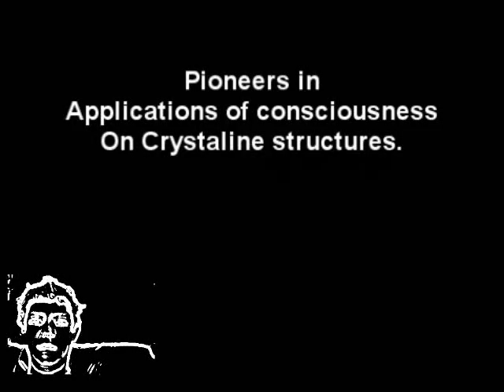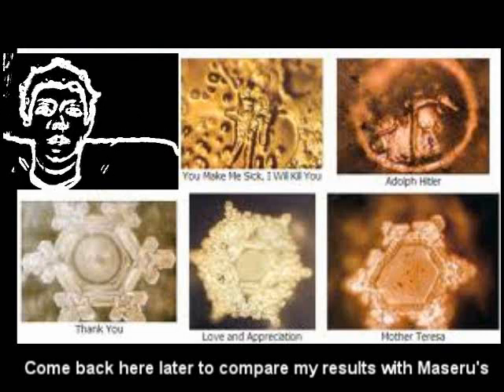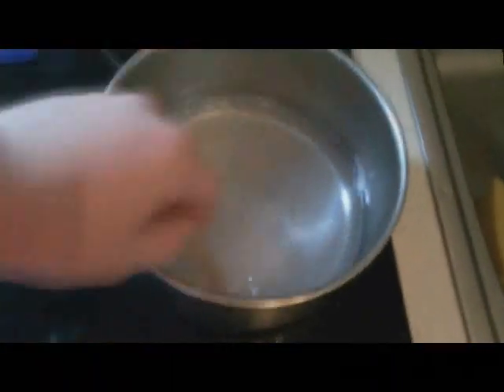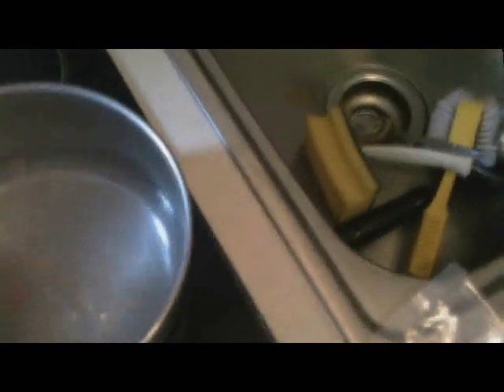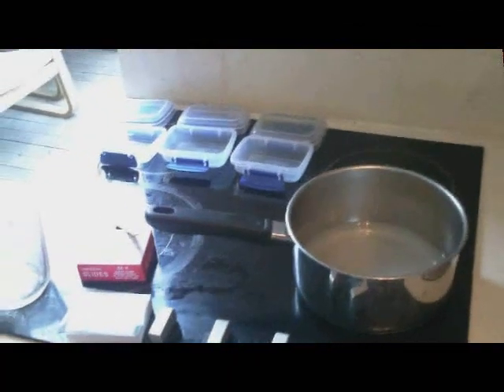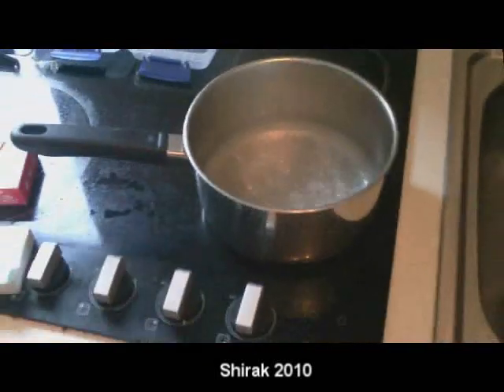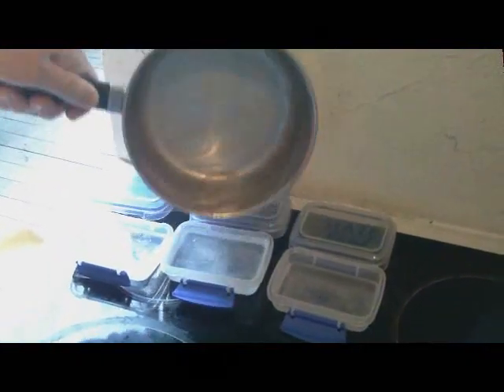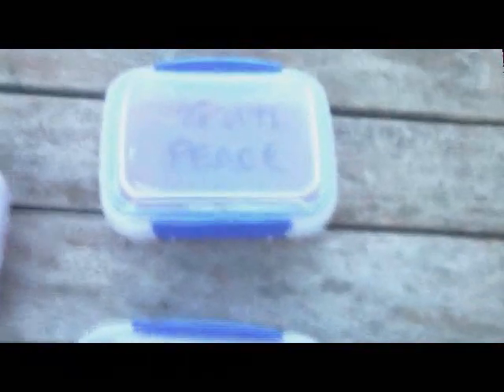Geokinesis - Experiments with Psychokinesis S01E02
This Episode goes into beginner applications for getting into this discipline. I hope that this is helpful for those who have sent through letters requesting more information for learning this discipline of Psychokinesis. Just like learning the basic moves like left right spine on the psi wheel Geokinesis requires that the Psion understands the basics. Like the effect of emotion based intention on mass.